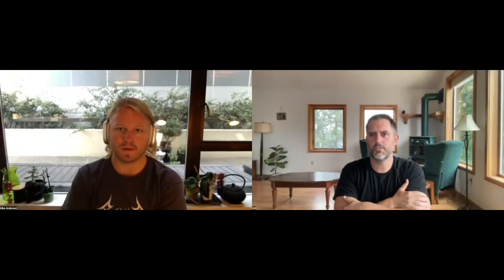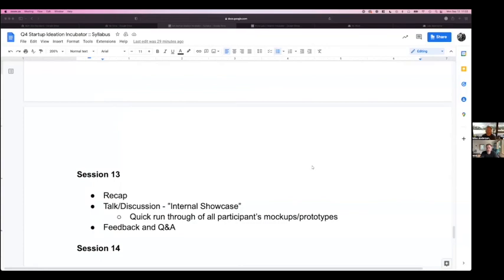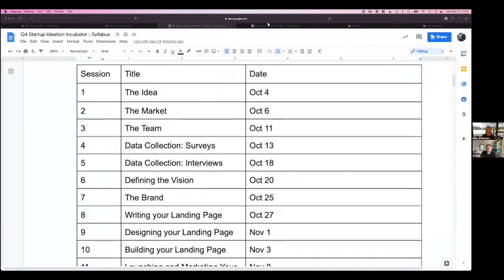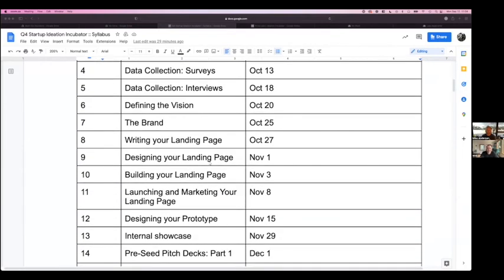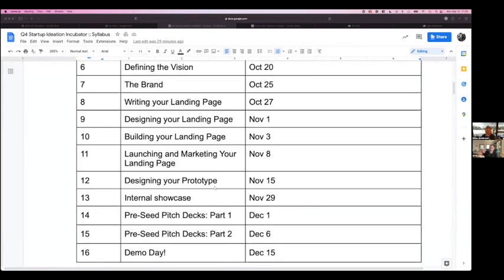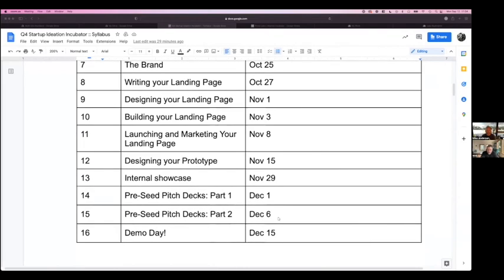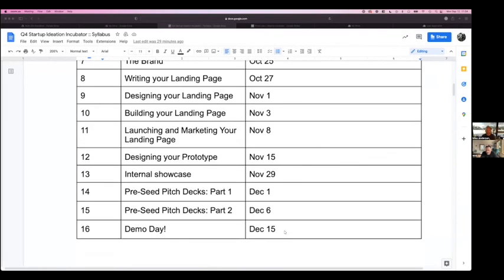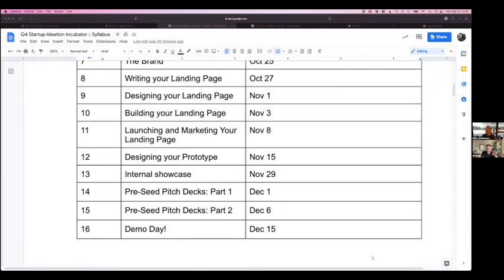Incubator Deep Dive: FAQ and syllabus details of the upcoming startup ideation cohort (Oct 4th)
In this episode of Ventures, my guest Mike Anderson and I discuss in much greater detail the syllabus, ideal candidate, and time commitment of the new ideation incubator that we introduced in episode 112 We talk in depth about the range of founders who should apply (from “pre-idea” to “pre-seed” teams), the outcomes of the incubator, info sessions on Fridays leading up to Oct 4th start, the minimal time commitment required, and a short synopsis of each of the 16 sessions of the program in October, November, and December of 2022. As a quick reminder, this incubator is free and 100% remote; we are happy to serve and welcome founders at the idea stage from all over the world.

for detailed notes and links to resources (videos, articles, etc…) mentioned.

You can also listen to this episode anywhere you get your podcasts (search for "Ventures")

2:08 - Quick recap of episode 112 ( What we’re doing, what the incubator is, who is it for, etc..
2:46 - Also applicable for people who want to be a CEO of an existing idea being incubated, good resume building experience, etc… Three attributes of a CEO → Cast vision, build a cohesive and performant team, and never run out of money
3:30 - What are the outcomes of the ideation incubator?
4:25 - You’ll have a clickable prototype in figma, market validation (or not, requiring a pivot), and you’ll have a community of people.
5:12 - Overview of the next part of this podcast: info sessions, time exceptions, who should apply, and course syllabus information.
6:06 - More information about the info sessions. These will happen on Fridays. Twitter spaces 12pm PT, then zoom session at 1pm PT. Learn more at // We’d encourage you to apply to get more info.
8:15 - More details about who should apply? What stage should they be at with their idea?
9:41 - If you have done a lot of ideation work already with your startup idea, it’s still appropriate to apply but there may be some topics that we cover that you’ll want to cover again.
11:24 - There will be some exciting guest speakers that we’ll be revealing soon.
11:34 - Time requirements details for people considering applying to the program. (screen sharing). Tuesdays and Thursdays at 12pm Pacific US Time will be the sessions. Plus office hours available in the mornings those days.
14:37 - Walking through the program syllabus
15:10 - Session 1 - The Idea
16:49 - Session 2 - The Market
18:03 - Session 3 - The Team (more than just your co-founders)
18:42 - Session 4 - Surveys
19:36 - Session 5 - Interviews
21:30 - Session 6 - Vision
22:49 - Session 7 - Branding
23:20 - Session 9-10 - Writing/Designing/Creating a Landing Page
25:07 - Session 11 - Marketing
26:03 - Session 12 - Designing the Prototype
26:25 - Session 13 - Internal showcase
27:00 - Session 14-15 - Pitch Deck (even at idea stage)
28:26 - Session 16 - Demo day
29:00 - Schedule of sessions in Oct / Nov / Dec of 2022
29:57 - Final thoughts from Mike about why this incubator / startup society matters.
30:49 - To learn more - go to and Twitter ( - and follow Mike on Twitter